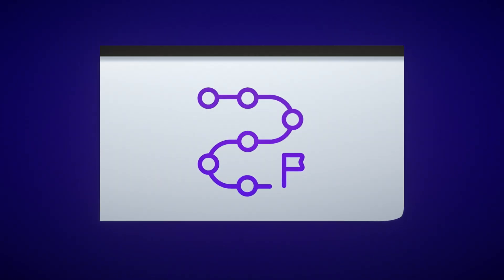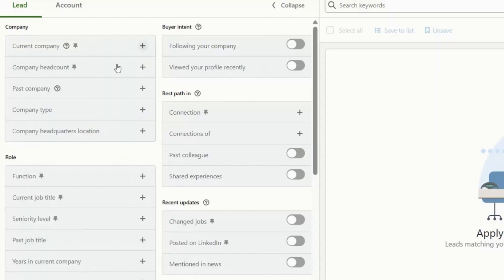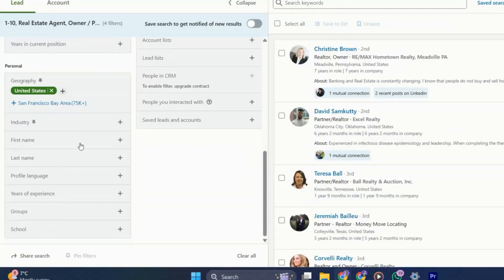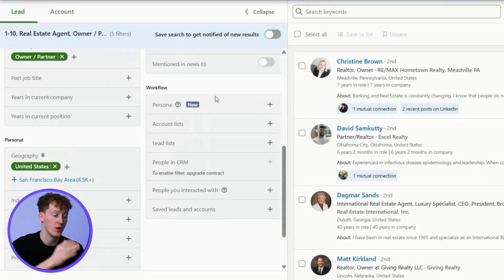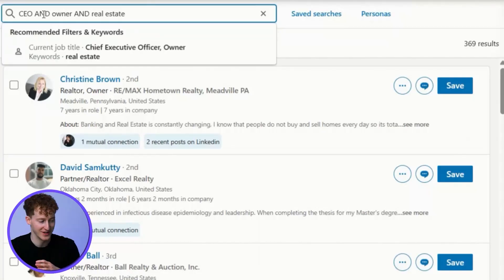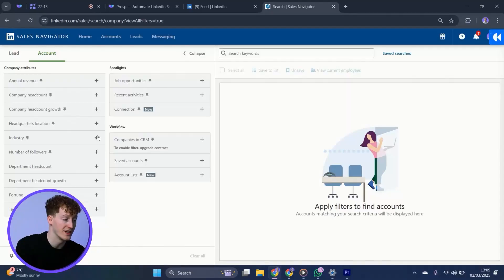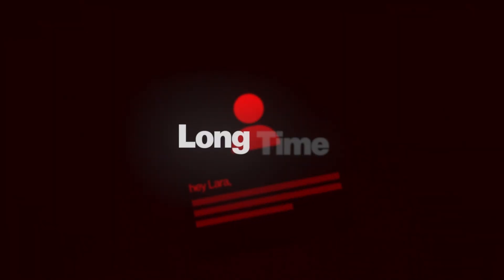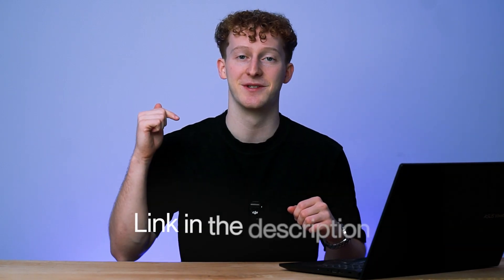How to use linkedIn Sales Navigator for Lead Generation | 2025 MASTERCLASS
Looking for the best LinkedIn Sales Navigator tutorial in 2025? You’re in the right place.

In this step-by-step guide, I break down how to use LinkedIn Sales Navigator to generate leads, the right way. Whether you’re a founder, agency owner, or B2B sales rep, this is the ultimate guide to using Sales Navigator to find your ICP, build the perfect lead lists, and book more calls.

I've spent 100+ hours inside LinkedIn Sales Navigator, booking over 1,000 sales calls with this strategy. In this full tutorial, I’ll show you the exact process I use, the best filters to apply, and the hidden tactics, tips and tricks that most people miss.

If you’re looking for:

⚡ How to use LinkedIn Sales Navigator to generate leads on LinkedIn
⚡ LinkedIn Sales Navigator tutorial 2025
⚡ How to book calls with Sales Navigator
⚡ The best LinkedIn lead generation strategy
⚡ Sales Navigator full tutorial for linkedin outreach

…this is the video you’ve been looking for.

Timestamps:
0:00 Introduction to sales navigator
0:55 Finding ideal customers with lead filters
5:32 keyword and boolean searched on sales navigator
7:16 Finding target companies with account filters
8:26 Extracting decision makers from target companies
8:57 Automate outreach from sales navigator using Prosp.ai

What You’ll Learn in This LinkedIn Sales Navigator Tutorial:

✅ How to use every filter in Sales Navigator (lead & account filters)
✅ How to target your ICP with keywords and Boolean searches
✅ Hidden Sales Navigator tactics that 10x the quality of your lists
✅ How to combine account lists and lead filters for sniper outreach
✅ How to export leads from your Sales Navigator search
✅ The outreach strategy I use to turn these leads into booked calls
✅ How to automate your LinkedIn lead generation process with Prosp AI

✔️ LinkedIn Sales Navigator tutorials
 ✔️ LinkedIn lead generation strategies
 ✔️ Cold outreach that actually works
 ✔️ How to book calls on LinkedIn in 2025
 ✔️ LinkedIn automation tools (Prosp AI)
 ✔️ Personalization at scale with AI
 ✔️ How to use LinkedIn to generate B2B leads

Don't forget to:

👇 Drop your questions below and I’ll reply to all of them!